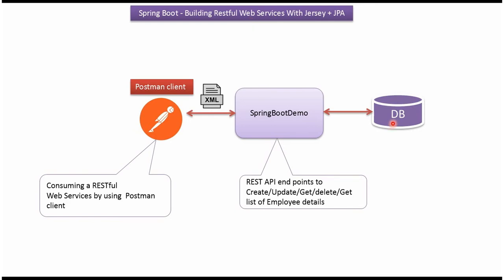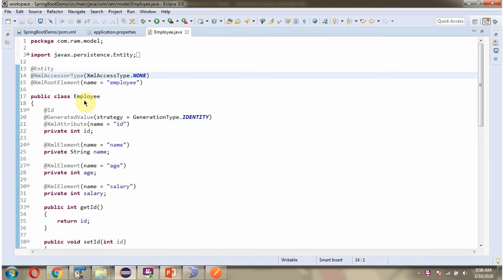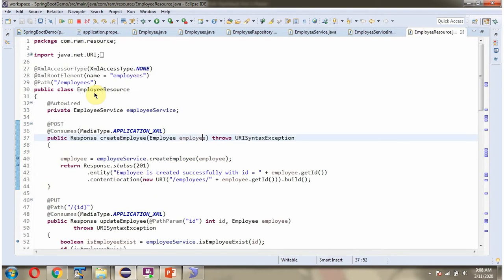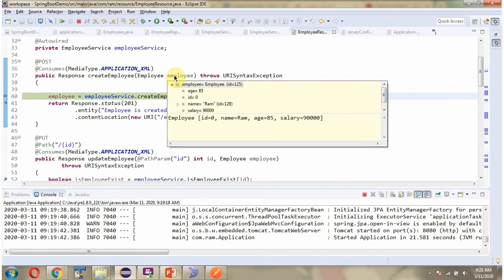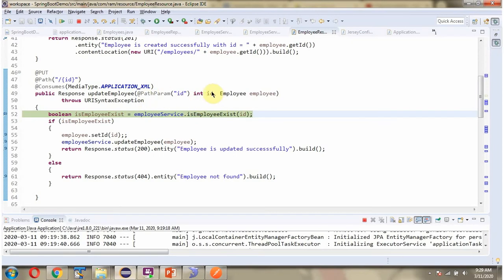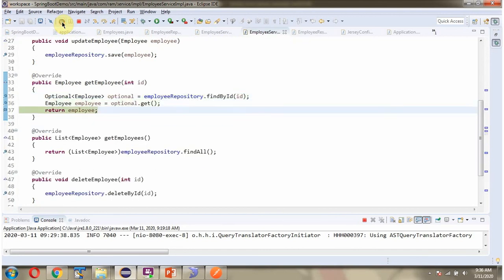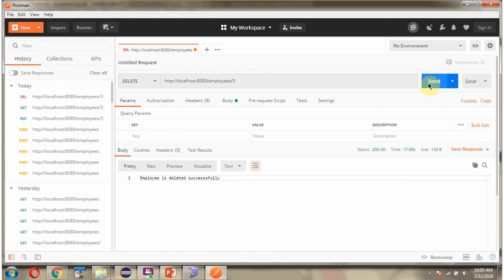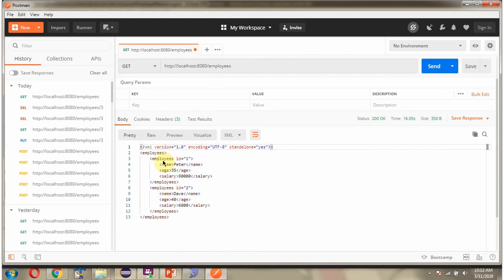Create Stunning Restful Web Services: Spring Boot & Jersey (XML) + JPA Guide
Learn how to create stunning RESTful web services using Spring Boot, Jersey, and JPA in this comprehensive guide. Perfect for Java backend development!

Want to learn how to **build stunning RESTful Web Services** with **Spring Boot, Jersey (XML)**, and **JPA** — even if you’re a beginner?
In this video, you’ll discover exactly how to create, structure, and manage professional-grade **REST APIs** that deliver both **XML and JSON** responses efficiently.

You’ll learn step by step how to integrate **Spring Boot**, **Jersey**, and **JPA** to build reliable backend web services — the same technologies used by professionals in real-world enterprise applications.

✅ What RESTful Web Services are and how they work in Spring Boot.
✅ How to create APIs using **Spring Boot and Jersey** with XML and JSON support.
✅ How to configure **JPA (Java Persistence API)** for database operations.
✅ How to map entities, repositories, and controllers for smooth integration.
✅ How to handle **GET, POST, PUT, DELETE** operations with Jersey resources.
✅ How to enable XML marshalling/unmarshalling in your API responses.
✅ Best practices for clean architecture, code organization, and performance.

By the end of this video, you’ll know exactly how to build and deploy **stunning RESTful APIs** that handle both **XML and JSON data**, using the combined power of **Spring Boot**, **JPA**, and **Jersey** — all explained in **simple, beginner-friendly steps.**

💡 **Perfect For:**

* Beginners learning **Spring Boot** and **Jersey integration**
* Java developers exploring **REST API creation with JPA**
* Students preparing for **backend development or interview projects**
* Anyone who wants to **master XML + JSON RESTful APIs**